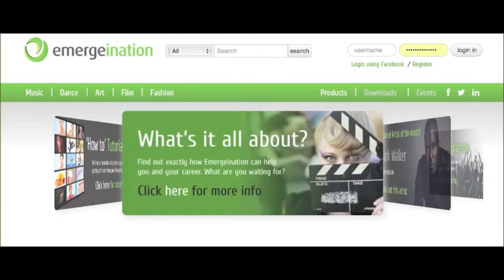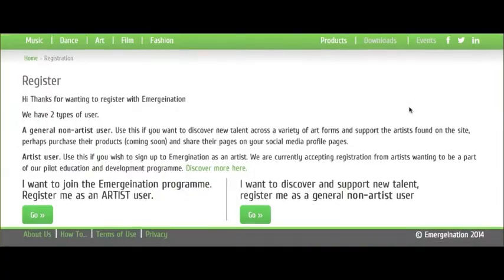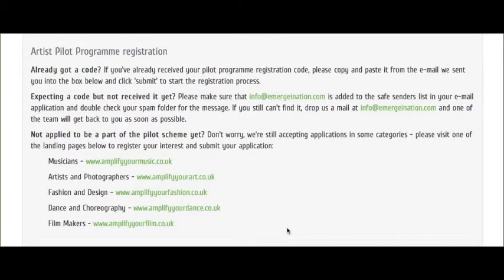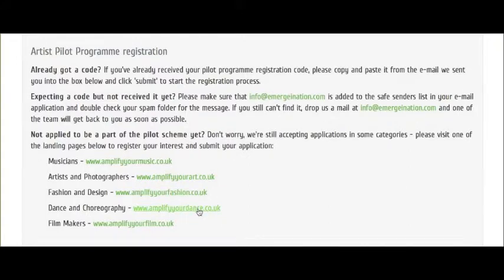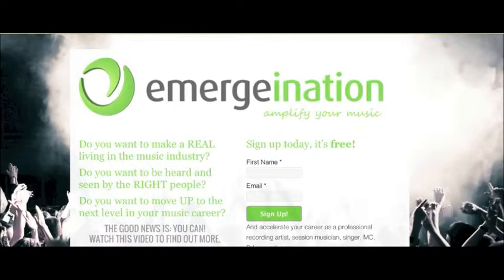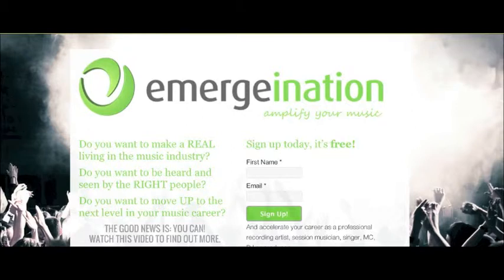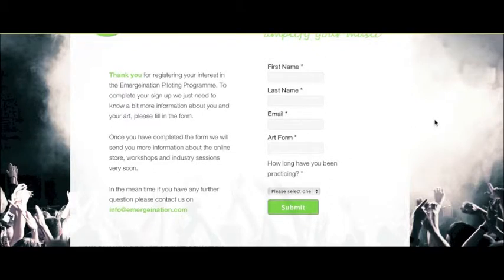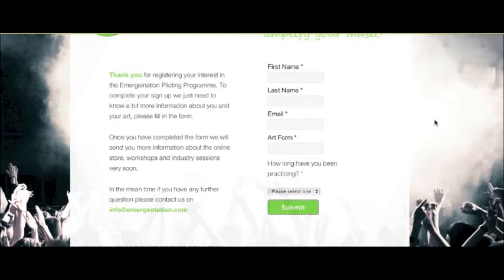How to apply to be part of the piloting programme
emergeination provides all the tools and support that emerging artists will need to build the successful career you have always dreamed of. To find out more